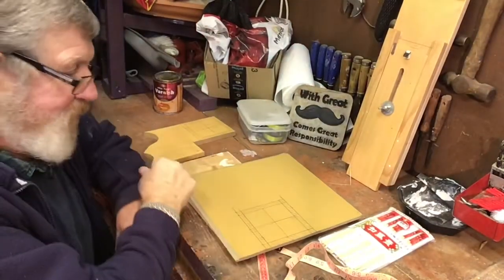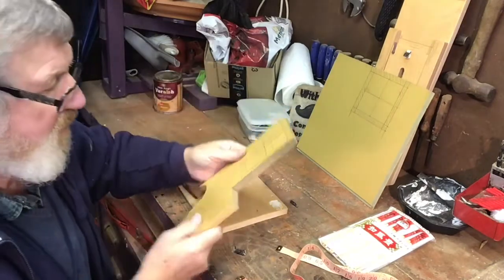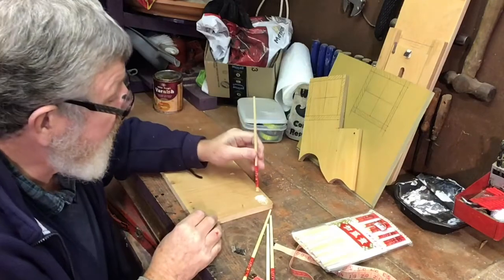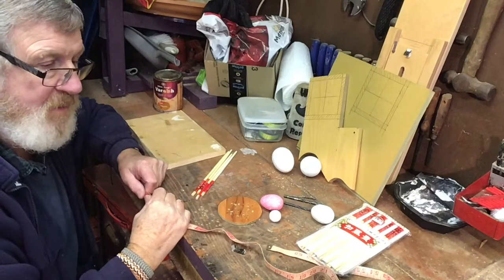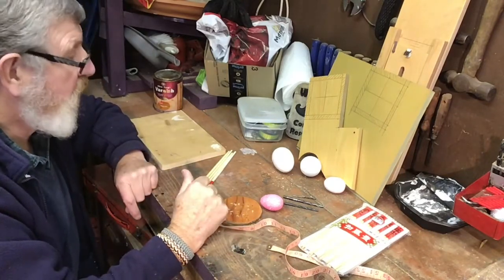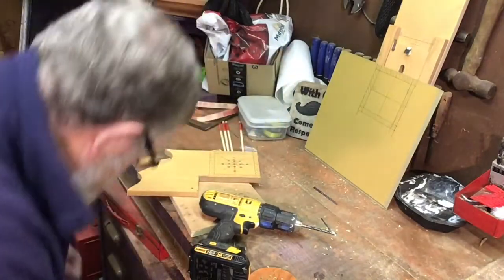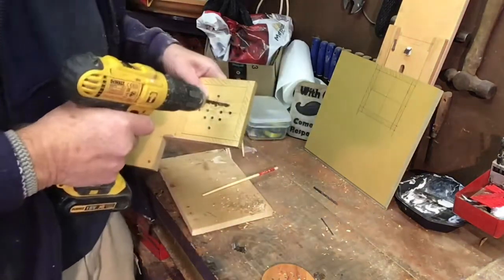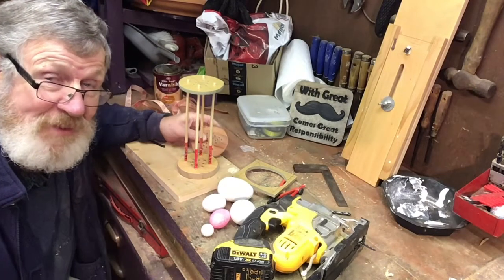How to make a simple ‘Monkeys Fist JIG’ by Cord Art 🤗🌈🧶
How to make a jig for a monkeys fist, made with four Chopsticks